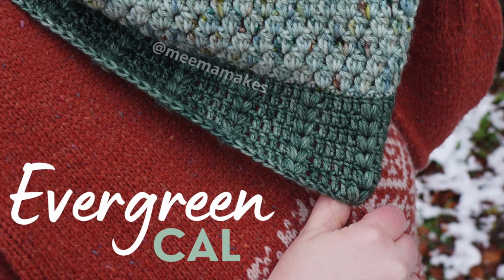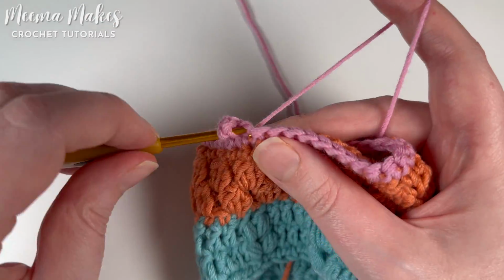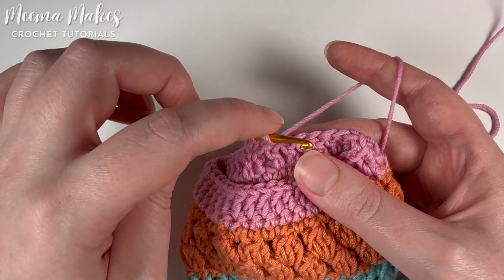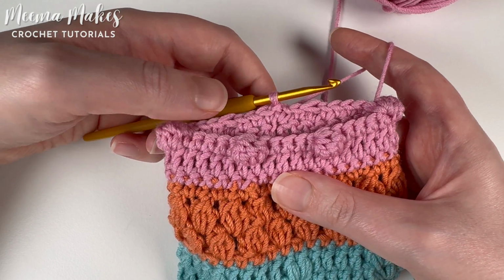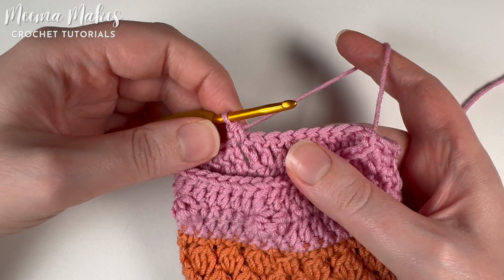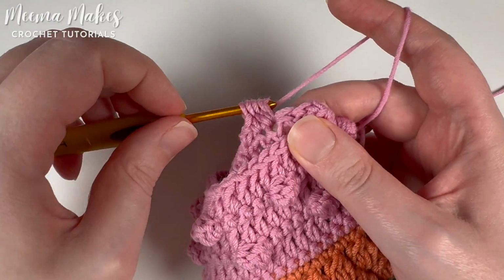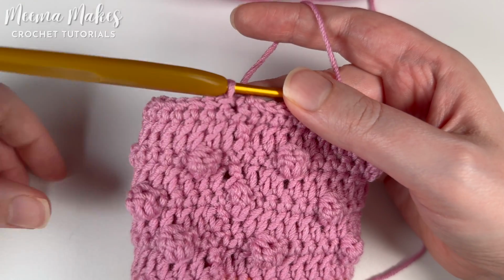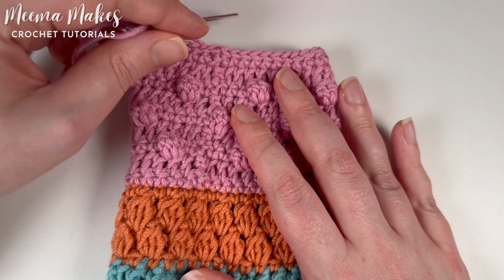LEFT HANDED Evergreen Cowl Tutorial Part 3 🌲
Welcome to Week 3 of the Evergreen Crochet Along. In this week's left handed tutorial we will completing our cowl with a fun bobble stitch section named "Mistletoe". This is the final part of 3 tutorials for the Evergreen cowl pattern and you can find the written pattern and previous tutorials linked below.

CROCHET ALONG
The Crochet Along for the Evergreen Cowl will be running from the 3rd January until 31st January 2025. Each week we will be crocheting one of the 3 sections, with a 4th “catch up” week for those who need it. It is completely free to join and there are no commitments on your part - just crochet along with us and post photos of your progress if you want to! Use EvergreenCAL on social media or join our free facebook group

MATERIALS
Yarn: 3 x 230m skeins of DK weight yarn.
Sample is made in Beehive Yarn's Winter Woodland fade on Dolly DK base. The dye to order listing has now closed so substitute any DK yarn you like.
Hooks: 3.5mm and 3.75mm or sizes needed to achieve gauge (see below).
Other: Yarn needle, scissors, tape measure.

GAUGE/TENSION
Each of the 3 sections should be ~7cm/2¾” deep. Your stitch gauge should be:
1) Spruce Trees on 3.5mm hook:
16st = 10cm/4”
2) Pine Cones on 3.75mm hook:
8 clusters = 10cm/4”
3) Mistletoe on 3.75mm hook:
16st = 10cm/4”
If you crochet to a different gauge you may need more yarn and the cowl will be a different size.

FINISHED SIZE
142.5cm/56” Circumference
21cm/8¼” Height

CHAPTERS
00:00 Intro
00:35 Round 15
01:31 Round 16
01:54 Round 17
04:39 Round 18
05:13 Round 19
06:52 Round 20
07:22 Round 21
07:54 Rounds 22-23
08:14 Round 24
09:22 Invisible Join

ABOUT MEEMA MAKES
Hi I’m Em, also known online as Meema Makes. On this YouTube channel my goal is to help you improve your crochet skills one stitch at a time! You’ll find the channel rammed with crochet tutorials for beginners and beyond, as well as inspirational podcasts and vlogs about crochet, knitting, spinning, and other crafts. Meema Makes is a safe corner of the internet for crafters of all abilities, disabilities, and backgrounds.

Thanks for stopping by — your support means the world to me! 💛